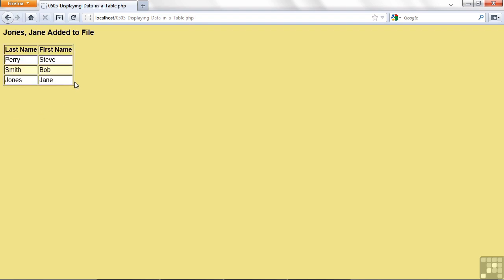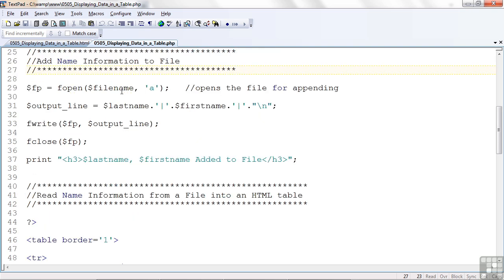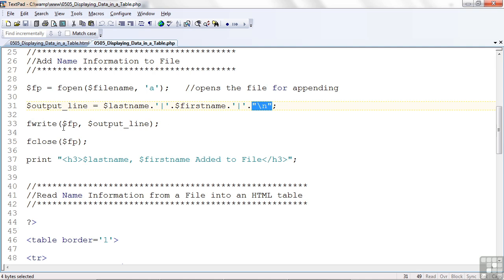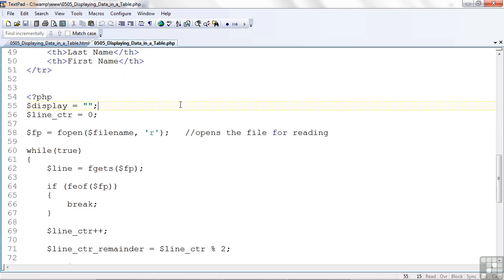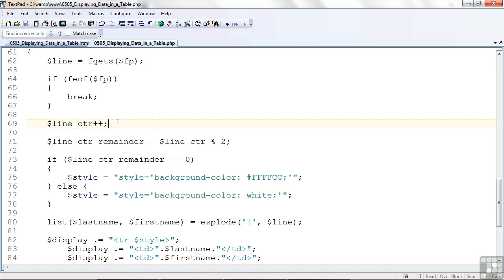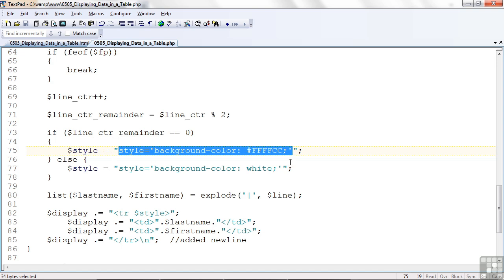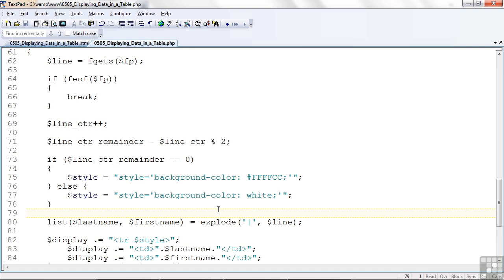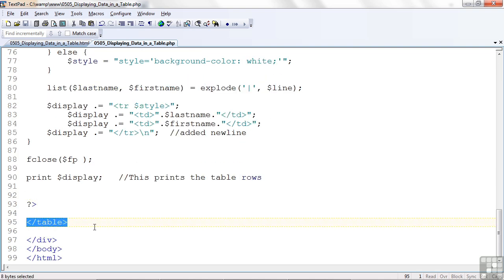0505 Displaying A Data From A File Into An HTML Table